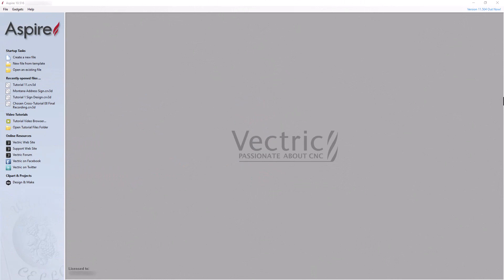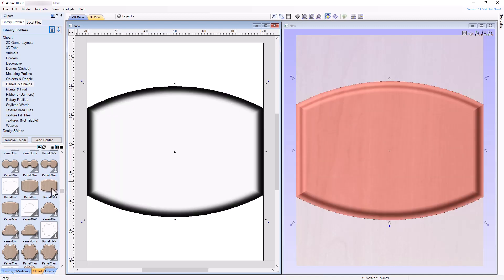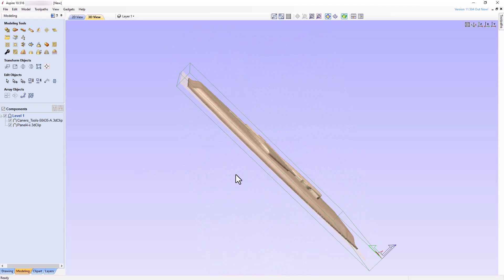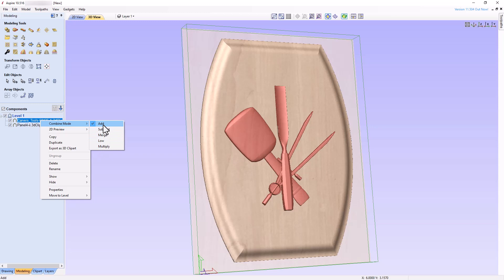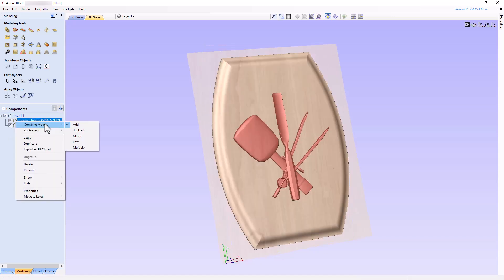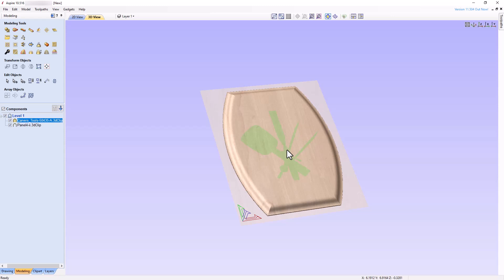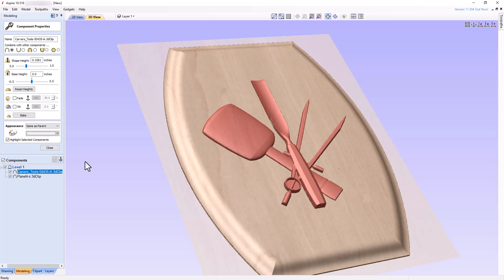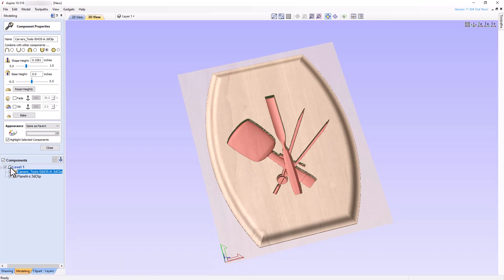CNC Woodworking Tutorials for Beginners-12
In this tutorial,  you will learn about the Combine Modes in Vectric software allowing you to progress in your journey to become proficient in 3D modeling to create awesome 3D CNC projects.

My series on CNC Woodworking Tutorials for Beginners will teach you how to use Vectric Aspire CNC software to get started with CNC woodworking. Whether you use a desktop CNC router or a larger CNC machine, these tutorials will help you DIY by becoming familiar with using any of Vectric's versatile combined CAD and CAM software packages.  Vectric software can be freely used on an unlimited time trial basis to follow along with the tutorials to come.

00:00 Introduction
01:03 Levels vs. Layers
01:34 The Clipart Tab
02:55 The Modeling Plane
03:15 Visualizing the Material Block
03:27 Changing Position of Modeling Plane
04:17 How to Set the Combine Mode
04:47 The Types of Combine Modes
05:32 The Subtract Mode (Pt. 1)
06:35 The Add Mode
07:05 The Subtract Mode (Pt. 2)
07:21 The Merge Mode
09:04 The Low Mode (aka Low Merge Mode)
10:24 Combine Modes Applied to Levels
11:02 Conclusion

The reader/viewer of materials produced by FJB Custom Woodcrafts agrees to indemnify and hold harmless FJB Custom Woodcrafts from and against any personal injury, damages, costs and expenses, including any legal fees, potentially resulting from the application of any of the information provided by FJB Custom Woodcrafts. This disclaimer applies to any damages or injury caused by any failure of performance, error, omission, interruption, deletion, defect, delay in operation or transmission, computer virus, communication line failure, theft or destruction or unauthorized access to, or use of record, whether for breach of contract, tort, negligence, or under any other cause of action.

The reader/viewer agrees to assume all risks resulting from the application of any of the information provided by FJB Custom Woodcrafts. By using any information obtained from the content available therein, the visitor agrees that the use of said information is entirely at his/her own risk.